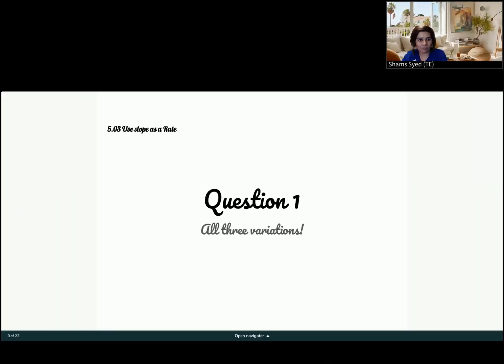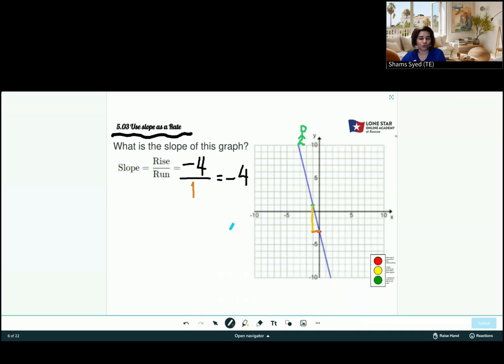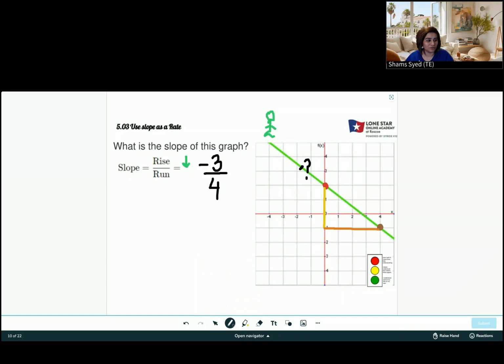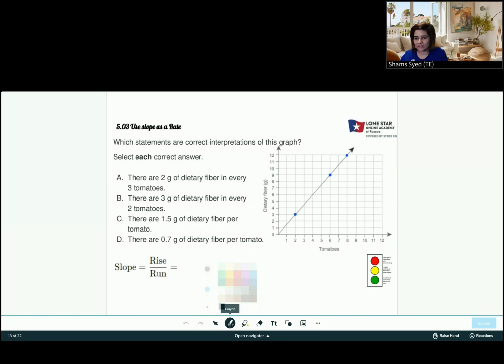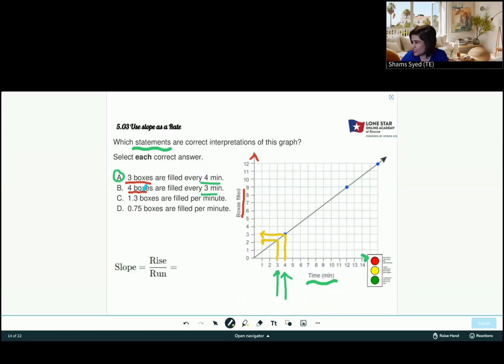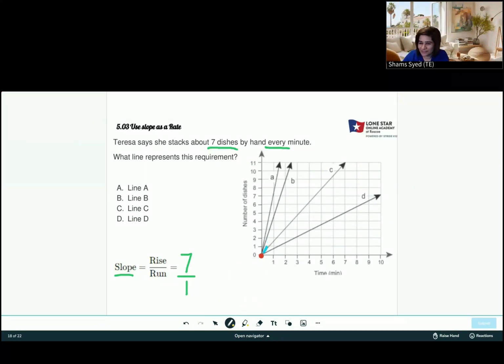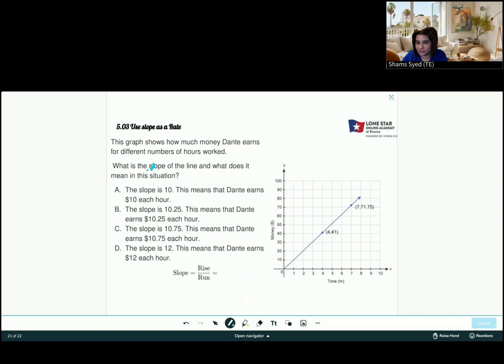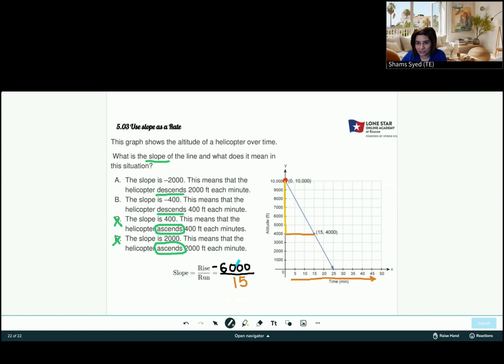5.03 Quiz Slope as a Rate - Tutorial Video